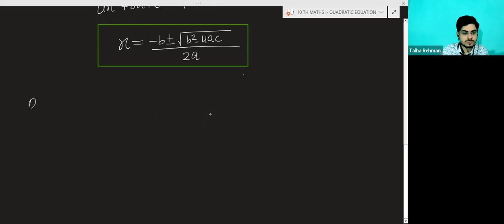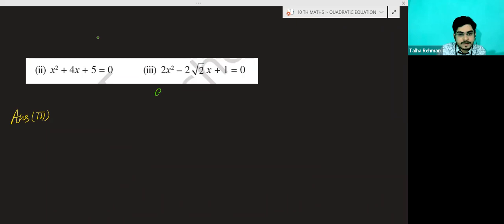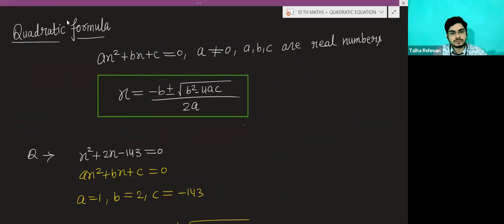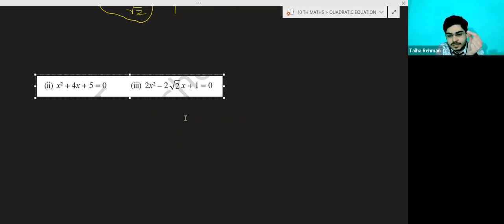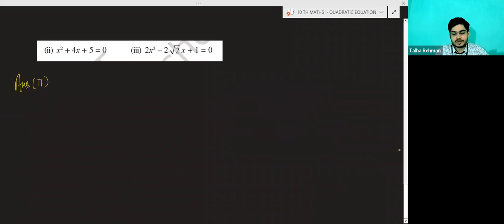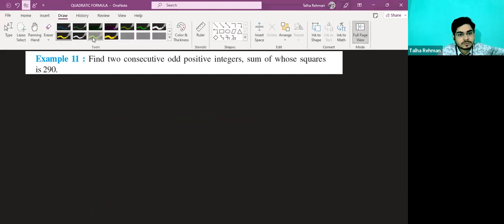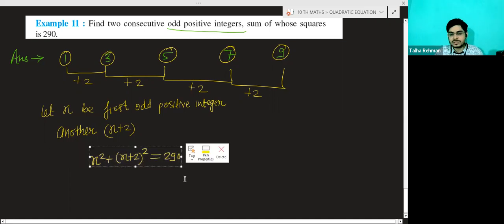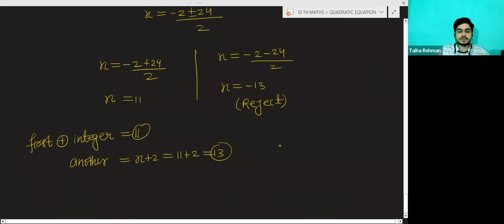Learnivio | Quadratic Equation | Lect 4 | Azaan | 20-12-2022